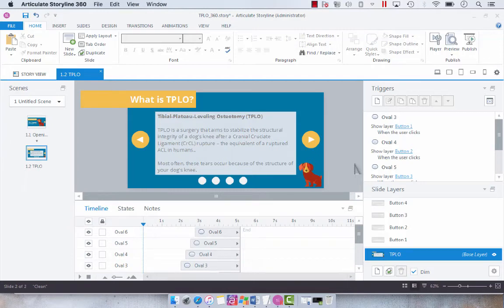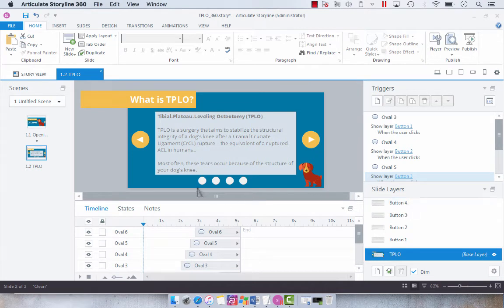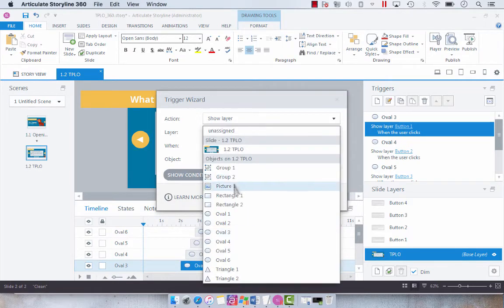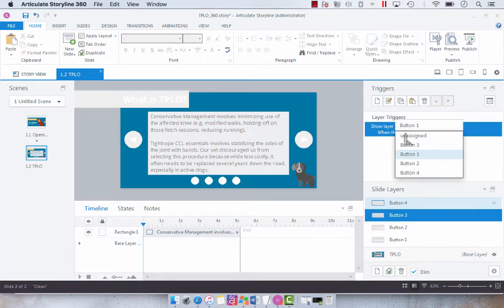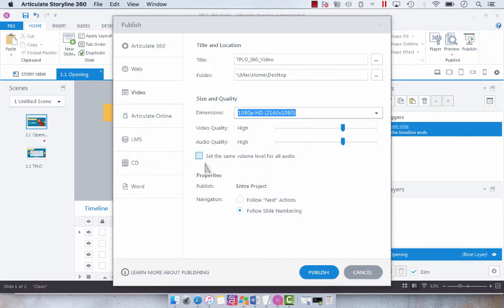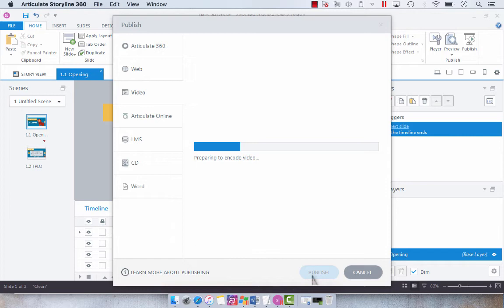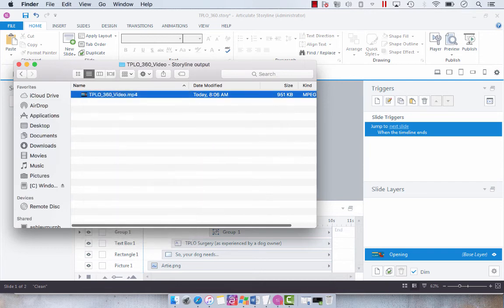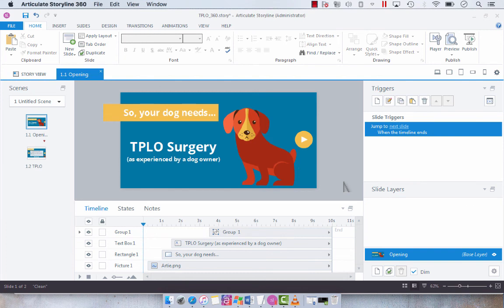Publish a Course to Video in Articulate Storyline 360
In this video, I show you how to publish a course to video in Articulate Storyline 360.